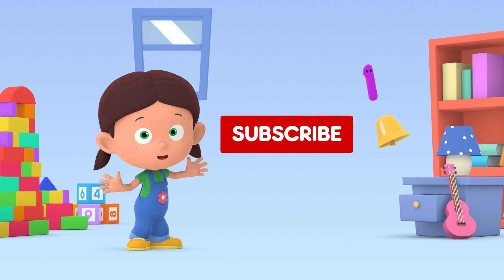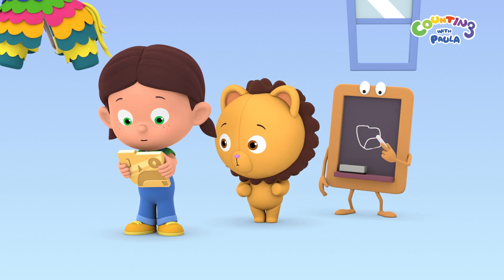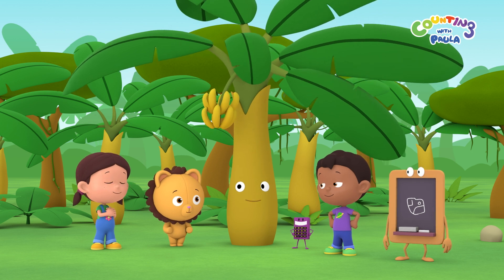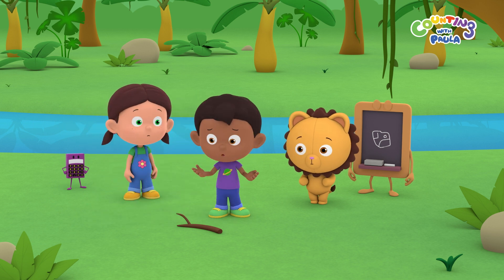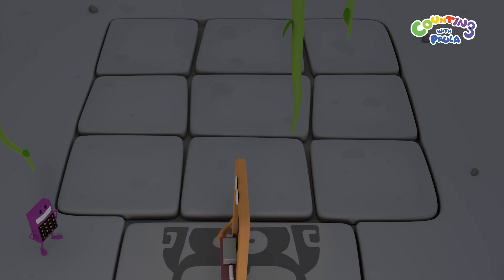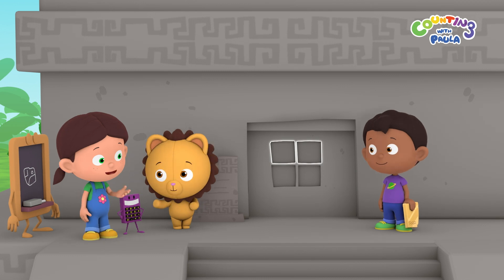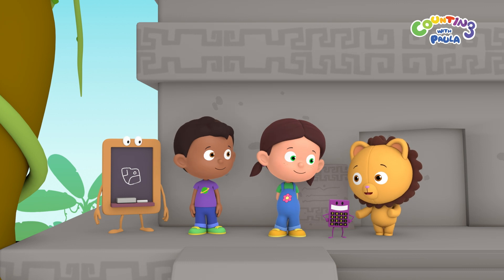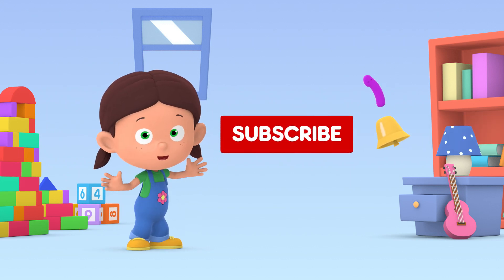El Goldrado - Counting with Paula | Name and Identify Positions | Educational | For Kids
In today's episode, the children are disappointed when something gold falls out of a piñata instead of candy. They find a mysterious inscription on the pack of the gold object - Made in El Goldrado, The Jungle. Can they follow the many directions properly to return the gold object?

Here is the objective of this episode:
 • NAME AND IDENTIFY POSITIONS: LEFT, RIGHT, UP, DOWN, FORWARD & BACKWARD

Can’t get enough of Counting with Paula's 'DIRECTIONS' cartoons?